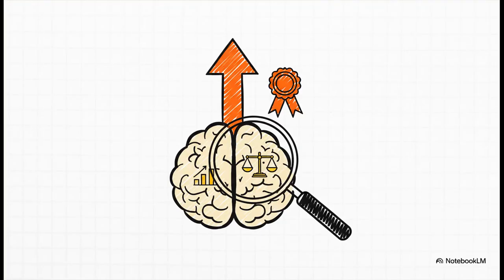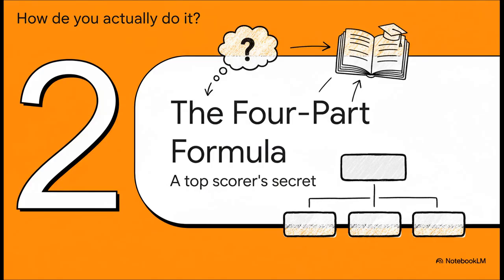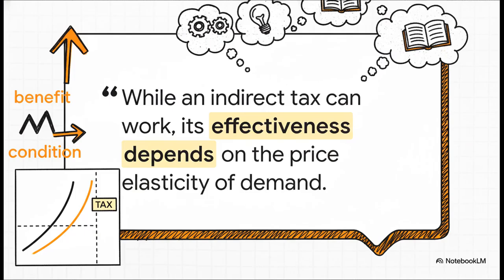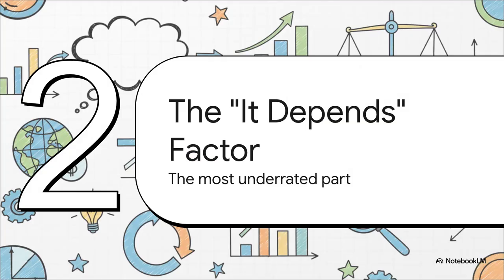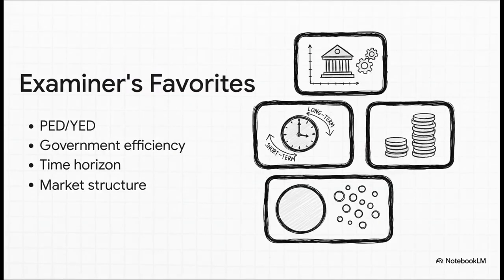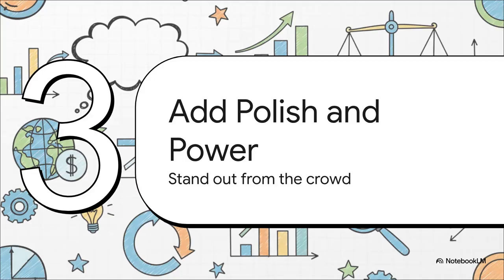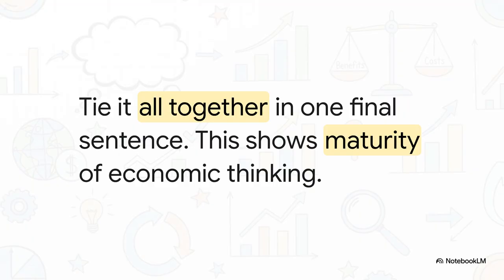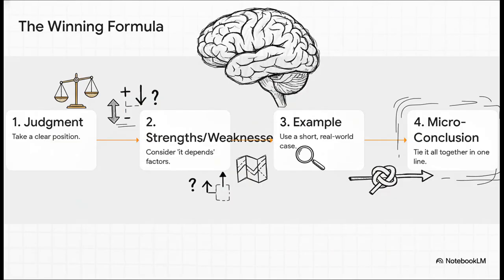IB Econ 10 10 Evaluation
Struggling with Econ evaluation? Use this simple formula to score 9–10/10 in Paper 1.

📈 Clear steps, real examples, examiner-friendly structure.